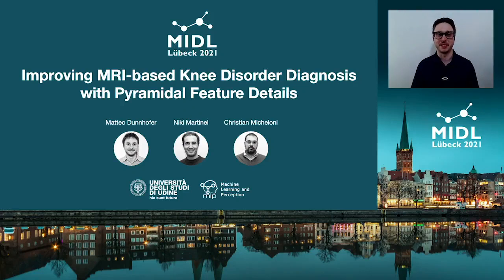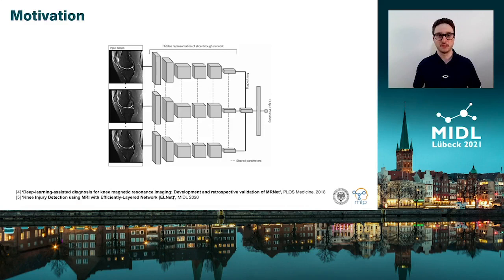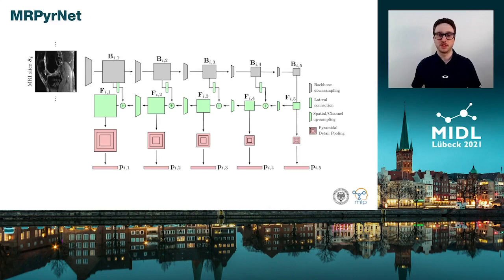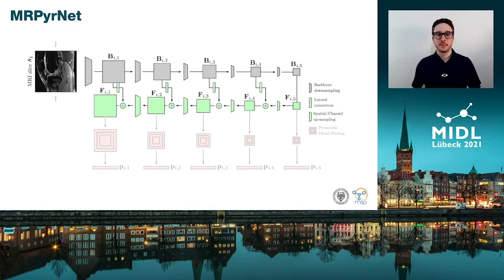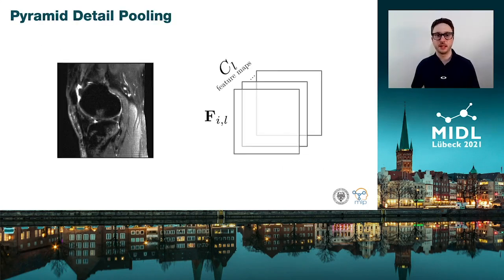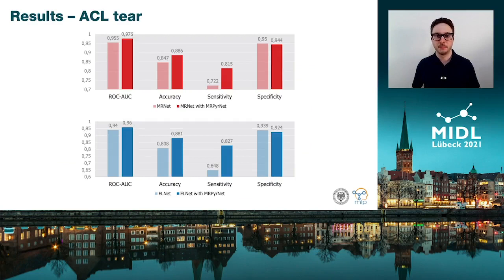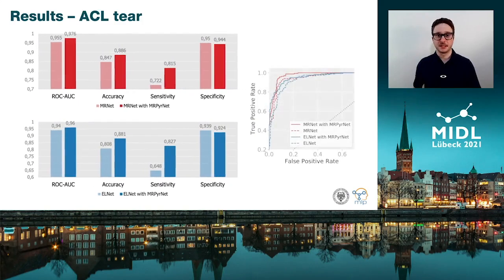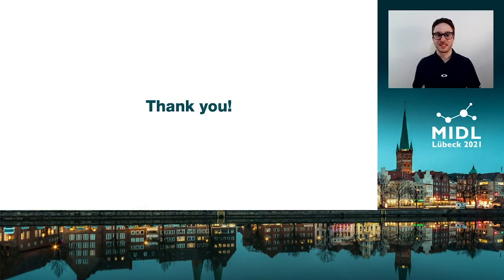MIDL 2021, J6, Dunnhofer et. al., Full Paper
"J6 - Improving MRI-based Knee Disorder Diagnosis with Pyramidal Feature Details

Matteo Dunnhofer, Niki Martinel, Christian Micheloni

Abstract: This paper presents MRPyrNet, a new convolutional neural network (CNN) architecture that improves the capabilities of CNN-based pipelines for knee injury detection via magnetic resonance imaging (MRI). Existing works showed that anomalies are localized in small-sized knee regions that appear in particular areas of MRI scans. Based on such facts, MRPyrNet exploits a Feature Pyramid Network to enhance small appearing features and Pyramidal Detail Pooling to capture such relevant information in a robust way. Experimental results on two publicly available datasets demonstrate that MRPyrNet improves the ACL tear and meniscal tear diagnosis capabilities of two state-of-the-art methodologies.